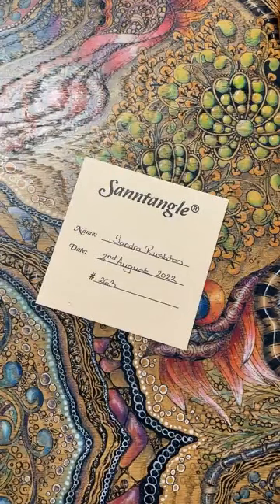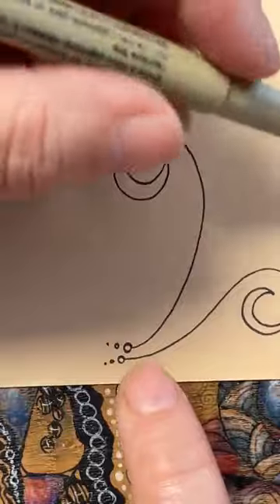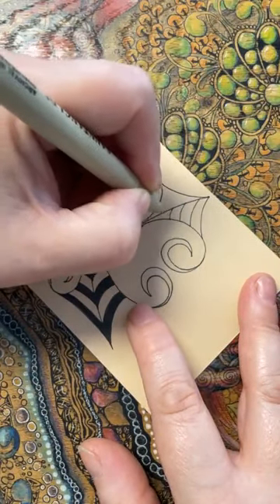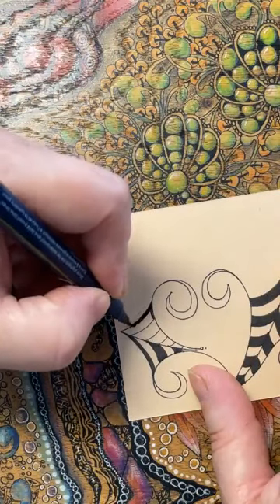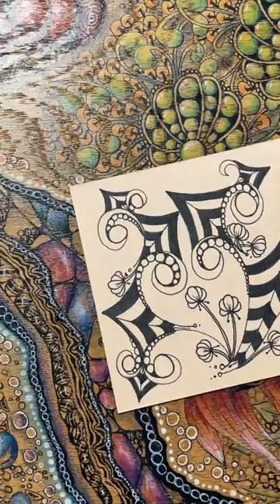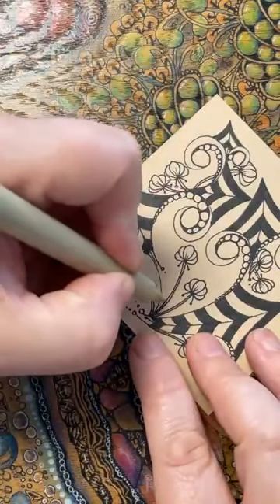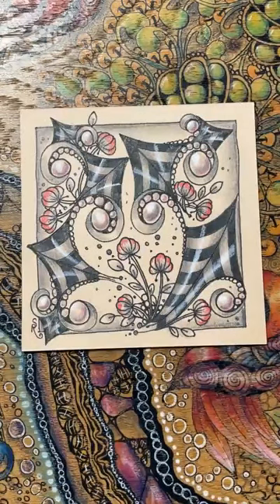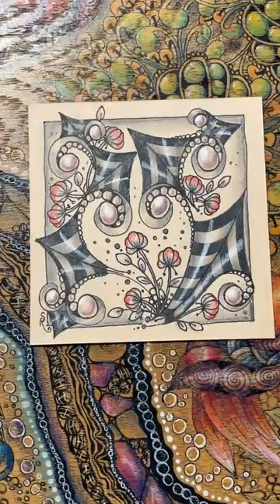Sanntangle Tile 263